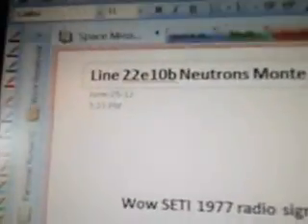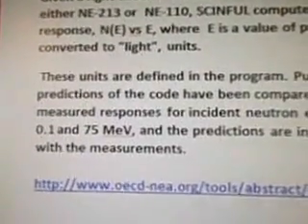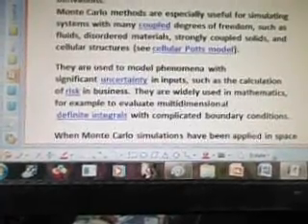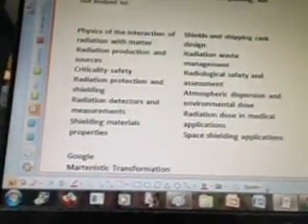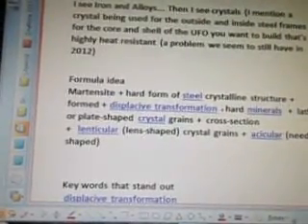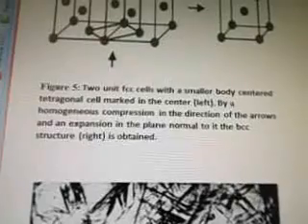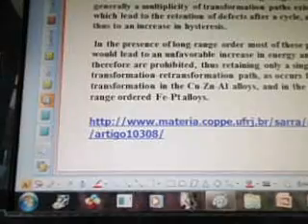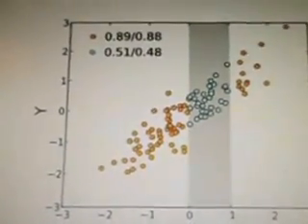Line 22e10b Neutrons Monte Carlo Martenistic WOW SETI